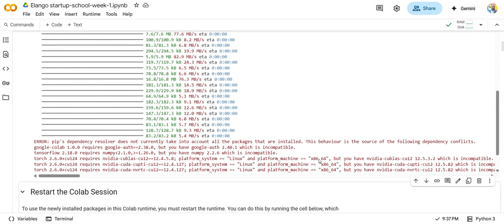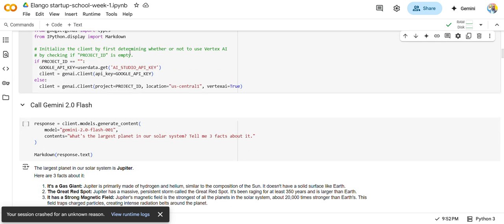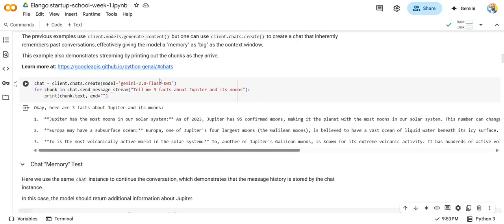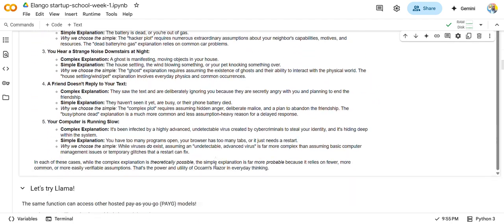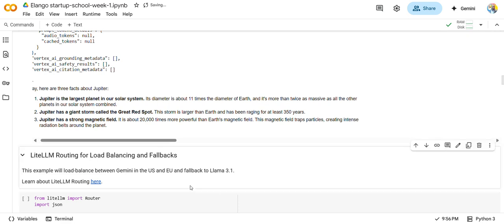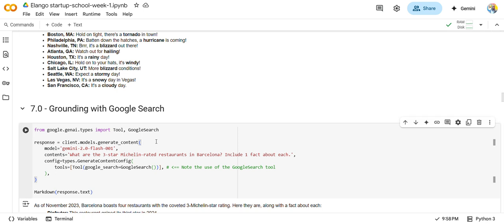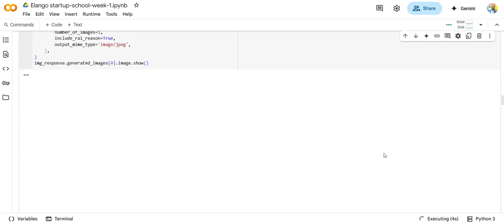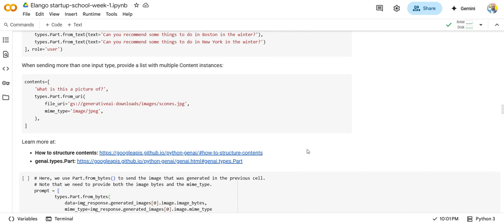🤖 Mastering Generative AI: Hands-On Exercises with Gemini, Vertex AI & Google Cloud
This Colab notebook guides developers through various exercises intended to educate the reader on how to begin building Generative AI applications powered by Google Gemini and Vertex AI on Google Cloud.

Exercises include:

Setup
Using the Google Gen AI SDK: Text Prompts & Image Generation
Alternate APIs via OpenAI Compatibility or LiteLLM
Structured Output
Function Calling
Grounding with Google Search
Processing Web Pages
Build an Agent with Gemini & CrewAI